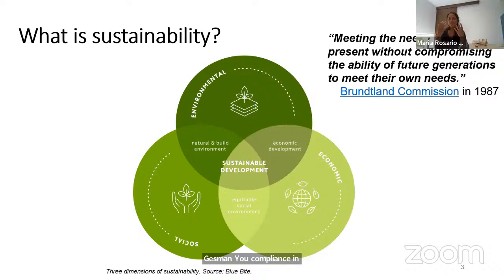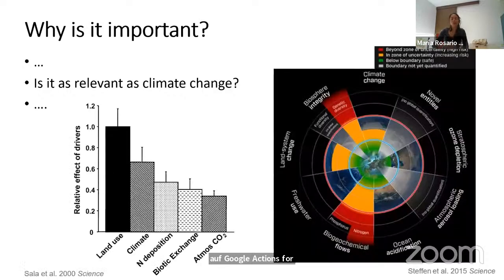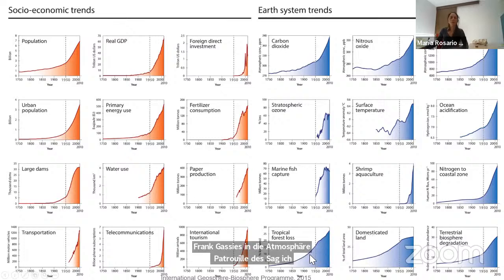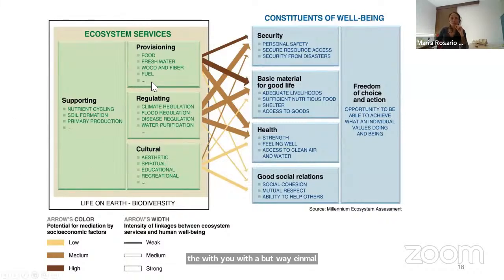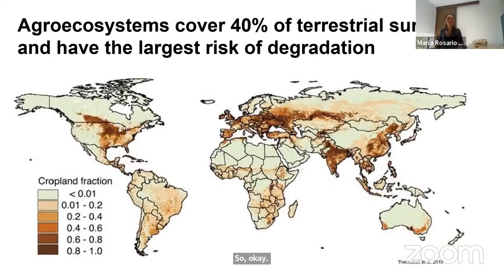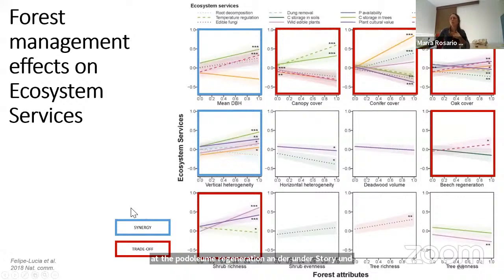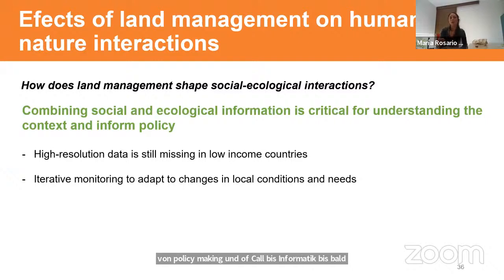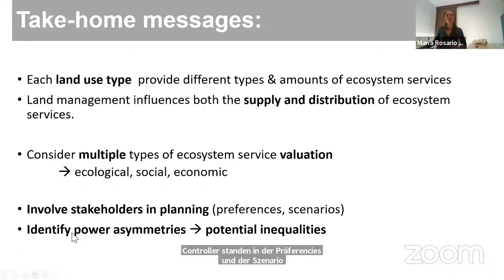ECBA Webinar "Assessing the effects of land management on biodiversity and ecosystem services"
Global Goals, Local Impact: Sustainably Ever After
with María Felipe Lucia, Senior Researcher (Ramón y Cajal fellow) at the CSIC-Instituto Pirenaico de Ecología, Jaca, Spain

In this talk, María will walk us through the complex interactions between the social and the ecological spheres that conform the vision of our environment from the perspective of sustainability sciences – the social-ecological systems approach-, and the main challenges associated to their management. By first introducing the topic of sustainability, María will delve into the understanding of what is land management, why it is important and how can be measured. We will then unveil the multiple facets of its assessment, and how it has direct and practical implications on biodiversity and the benefits we obtain from nature (known as ecosystem services and nature contributions to people). Through this talk, we will learn which management practices can be more beneficial or detrimental to nature and how to overcome potential trade-offs. We will also disentangle the role of people in shaping the sustainability of our surrounding environment and conclude with some key learning outcomes.